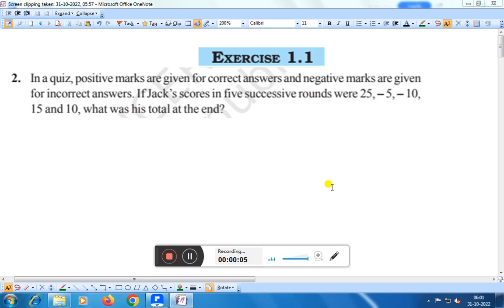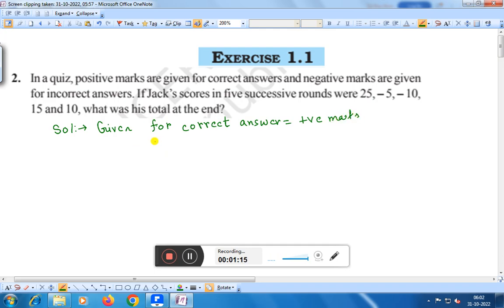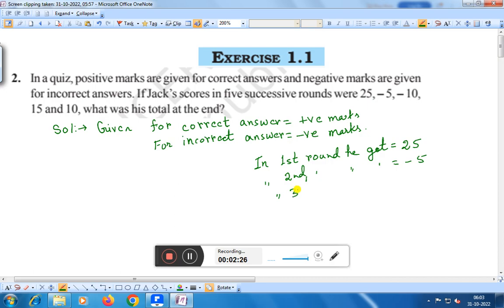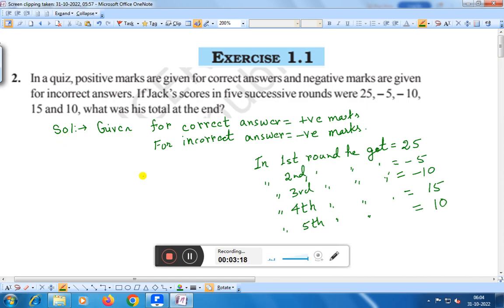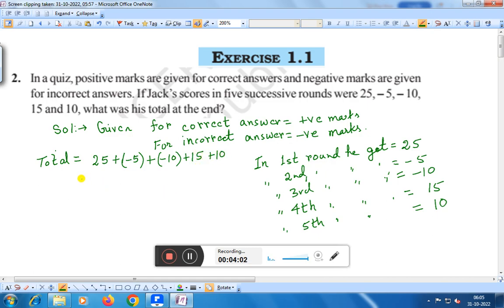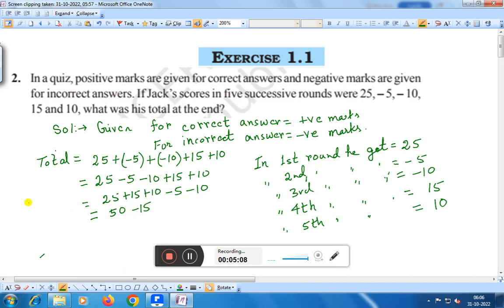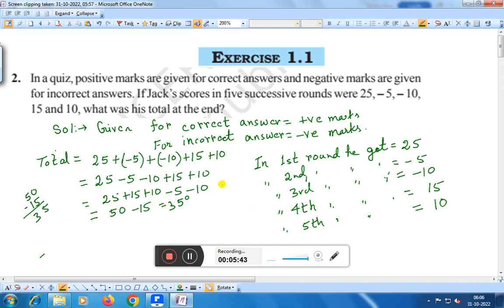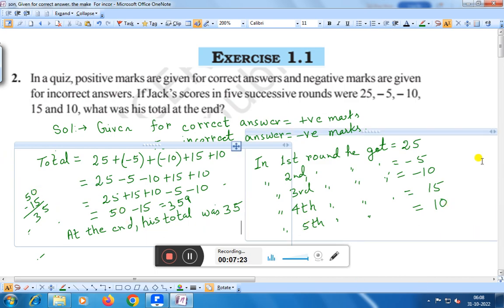EX-1.1 ,Q.NO- 2 CH-1,CLASS-7 ,INTEGERS,MATHS,NCERT,CBSE